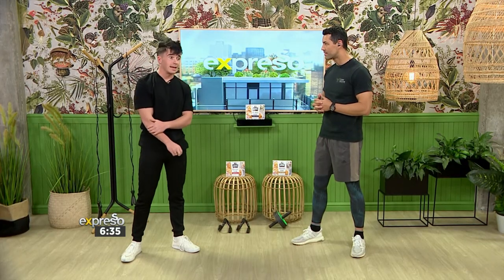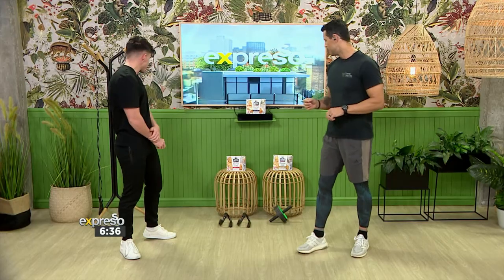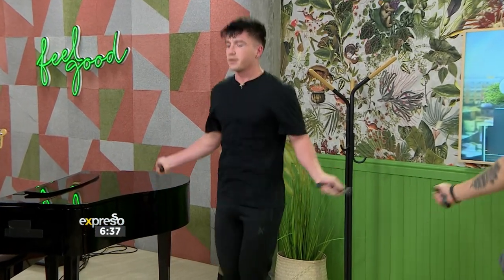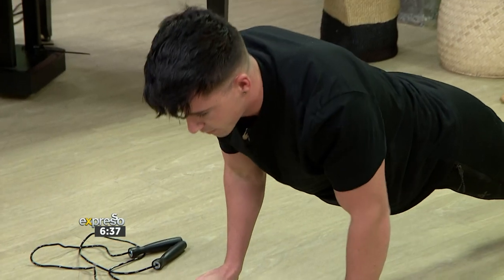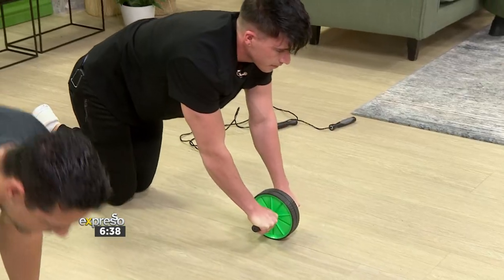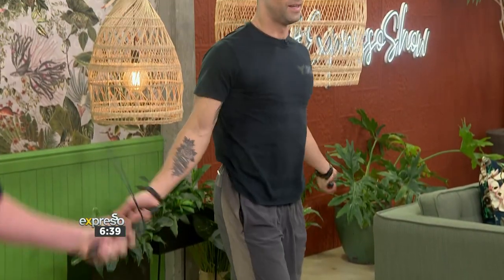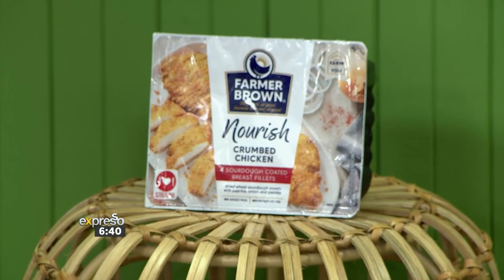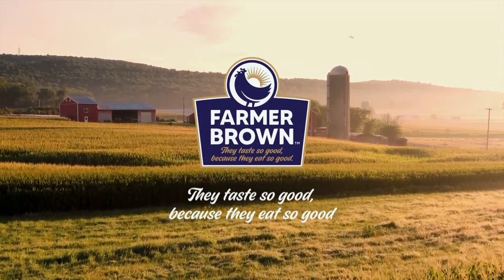Cardio Workout with Paul Jordaan - By FARMER BROWN